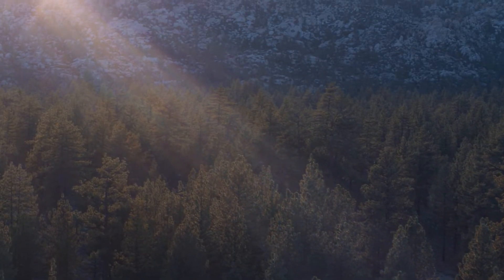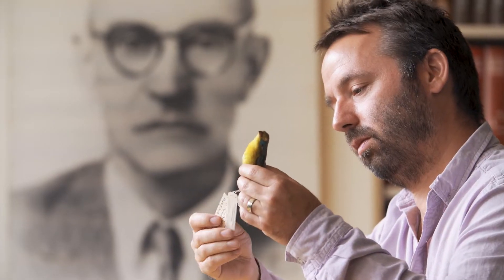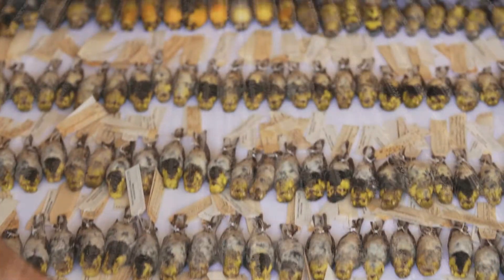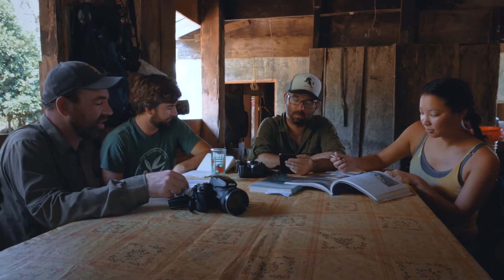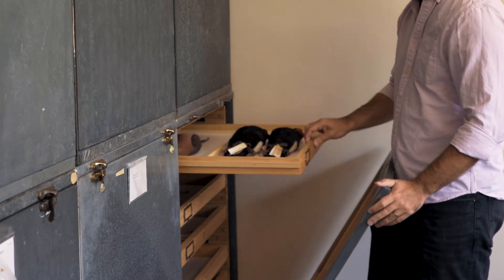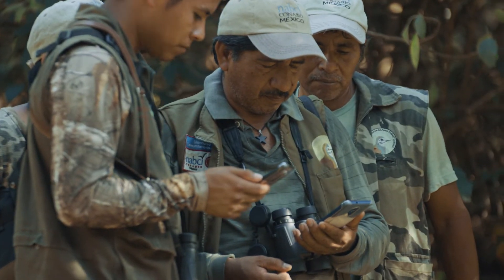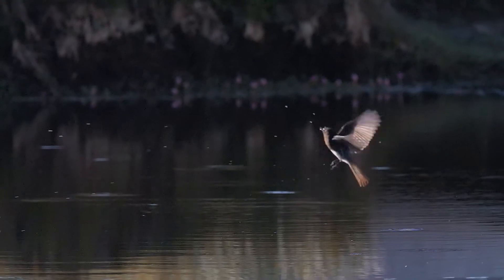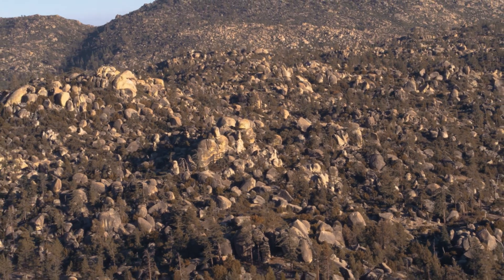Registrando el cambio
El paisaje en México se ha transformado radicalmente en las últimas décadas. Al comparar los ejemplares colectados por Chester Lamb al principios del siglo pasado con las aves presentes en la actualidad, los investigadores del Laboratorio de Zoología Moore, con la ayuda de la Red de Monitores Comunitarios de la CONABIO, buscan evaluar el impacto en la avifauna y aportar información útil para la conservación presente y futura.